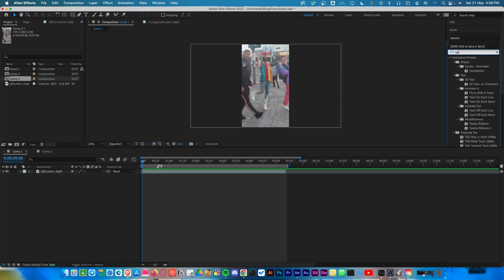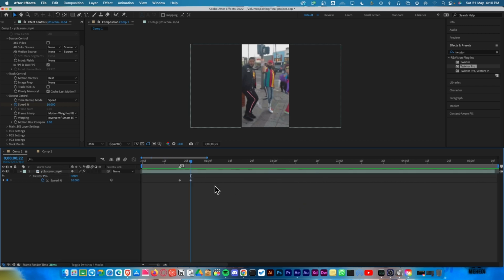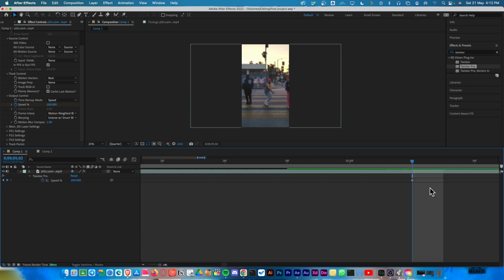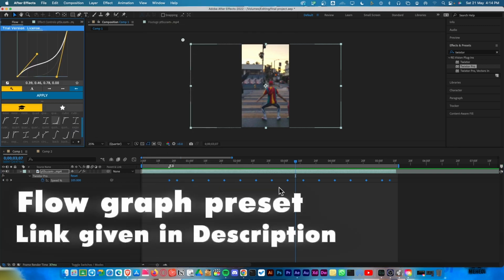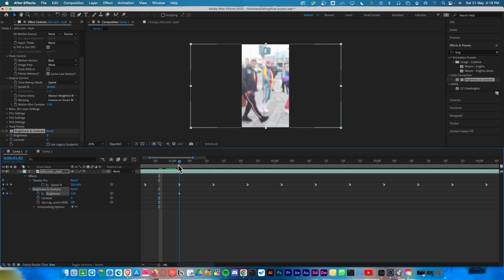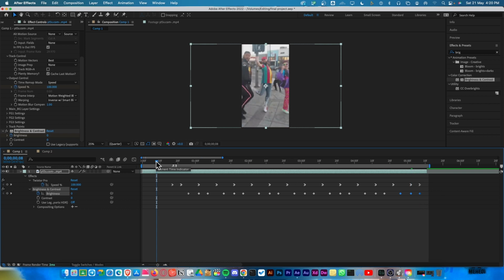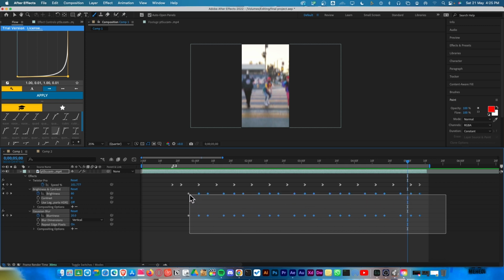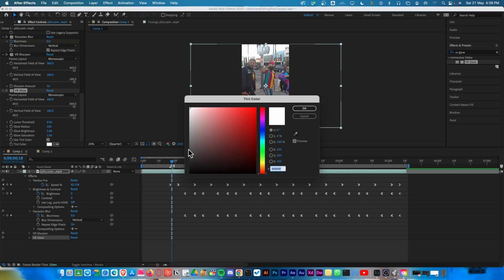HOW TO MAKE VELOCITY EDIT FOR INSTAGRAM IN AFTER EFFECTS TUTORIAL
How to make Velocity edit for Instagram | After Effects Velocity Edit Tutorial
In this tutorial, I have shown how to do velocity edit, One dance velocity edit, Kacha badam edit, pink glow slow reel edit, or playdate edit step by step in after effects.

All the required links are given in pinned comment

velocity edit
dance in edit